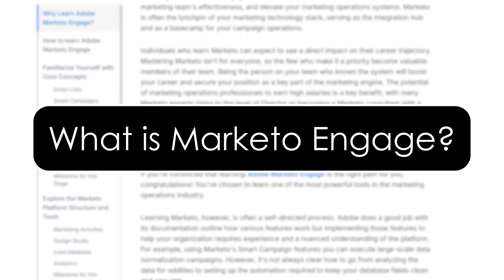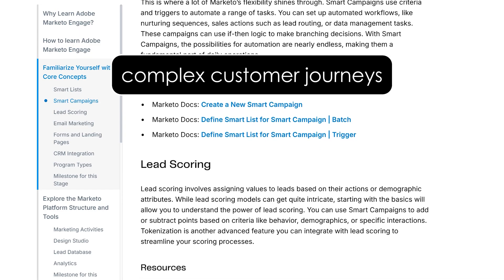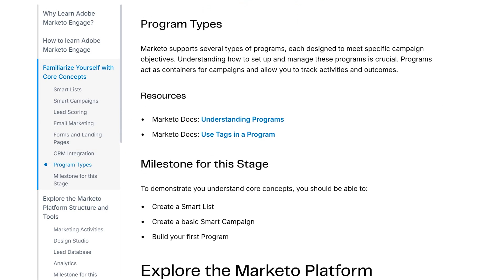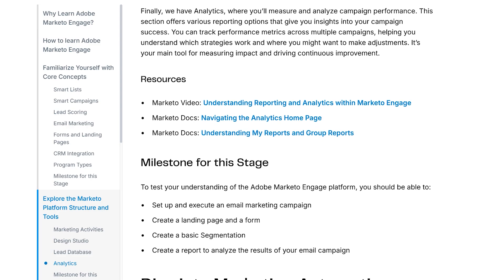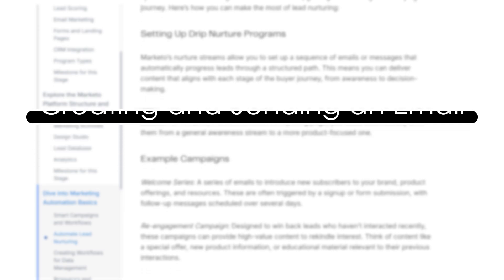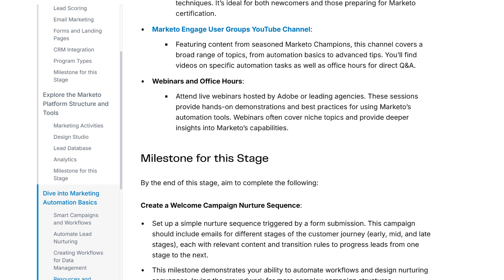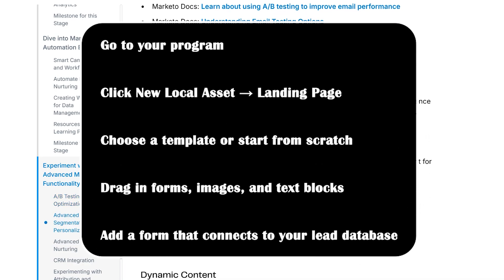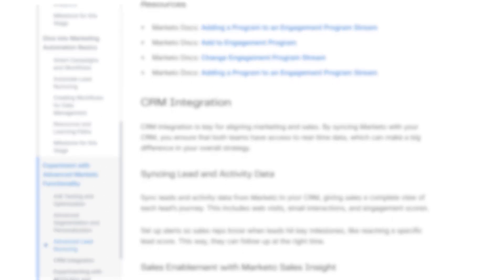Marketo Tutorial for Beginners || How to Use Adobe Marketo Engage 2025 (Full Guide)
Looking for a Marketo Tutorial for Beginners? Learn how to use Adobe Marketo Engage 2025 with this full guide video! Perfect for beginners looking to master Marketo.